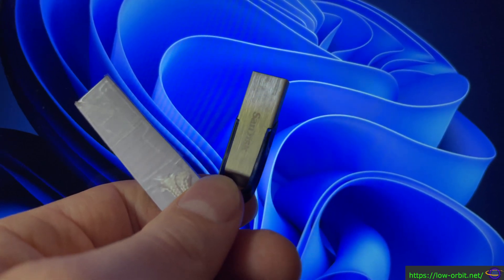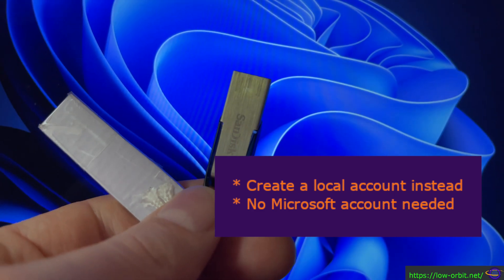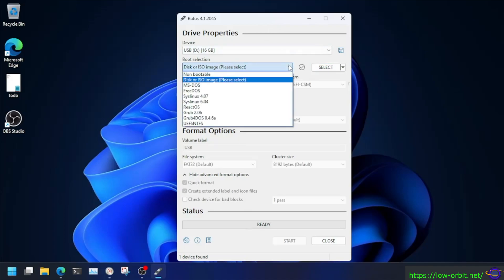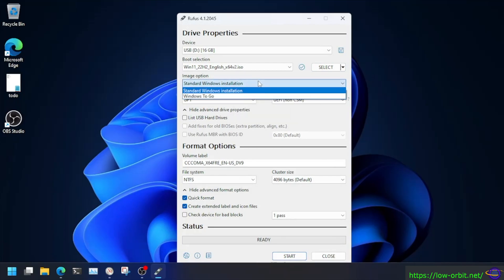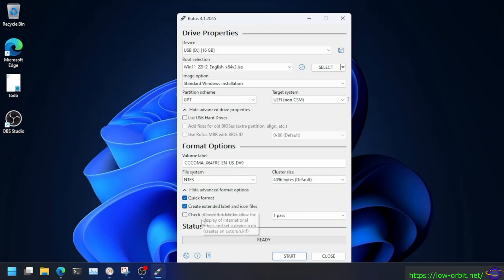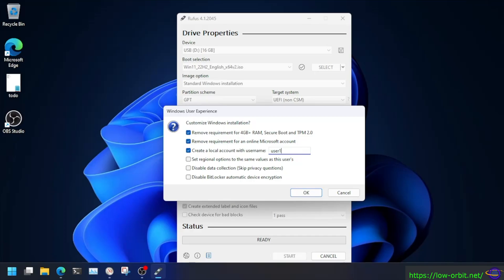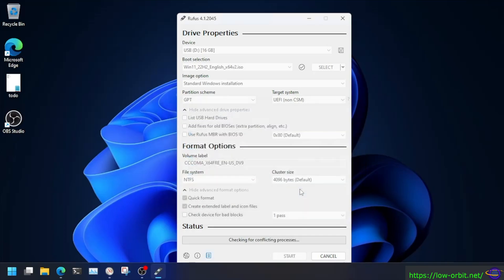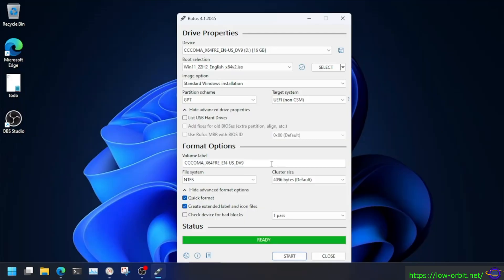Custom Windows 11 Installer with Rufus - Remove Requirements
Skip Win 11 requirements:
    * TPM
    * Secure boot
    * RAM

* Create a local account instead
* No Microsoft account needed